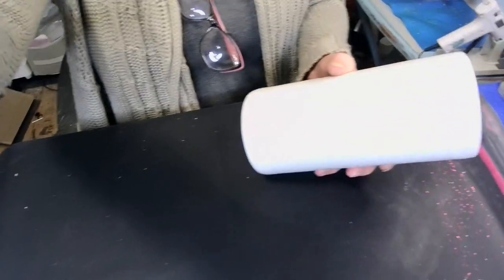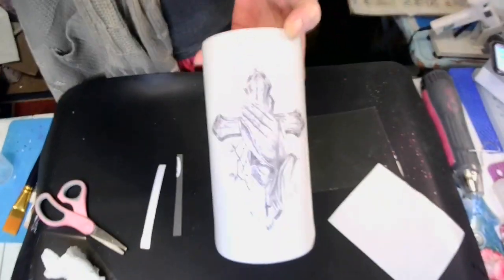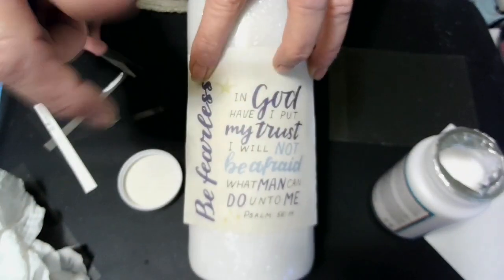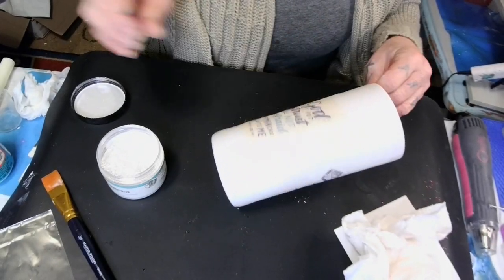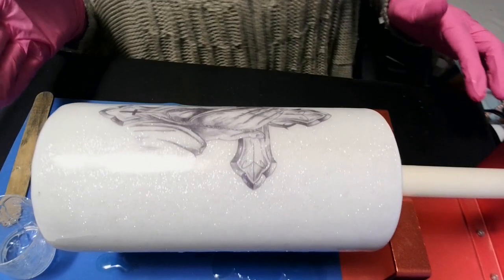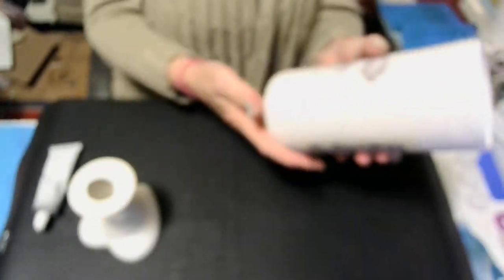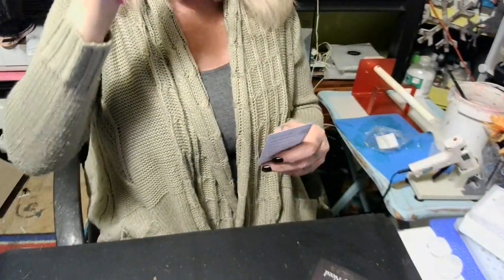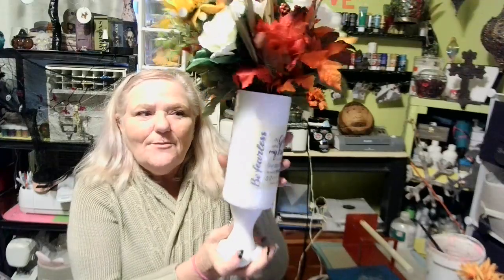#309 PART 2 HOW TO SPIN A VASE ON A TUMBLER SPINNER!!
jdictionresin 4hour

modpodge (dishwasher safe)

uniconeart ( crushed crystal)

BLESSEDresin
BLESSEDmold

Recommend
letsresinresindye color

Recommend!!
Sophie and toffee molds!

Recommend
Let’resinepoxyresin

Recommend
letsresinsiliconemat (It’s big y’all )

Recommend!!

Recommend!!
Free Products Beebeecraft Youtube program:
Save $5 on orders over $40
Wanda5

🧞‍♀️Amazon wish list:
📬Address:
Winona, MS
38967

If you would like to buy me me a coffee,here is the link for that! Anything Is greatly appreciated!
I would greatly appreciate it if you would use my link to make your purchases from either store! All commissions earned help me purchase more art supplies! I love you all dearly and thank you so much for your support!!

🙏🏻Bible Verses
The lord will fulfill His purpose for me, your love, o Lord, endures forever
PSALM 138:8

My grace Is sufficient for you, for my power Is made perfect In weekness.
2 Corinthians 12:9

The Lord's mercies are new every morning: great is thy faithfulness.
Lamentations 3:22-23

You will protect me from trouble and surround me with songs of deliverance.
PSALM 32:7

Let us therefore come boldly unto the throne of grace, that we may obtain mercy, and find grace to help in time of need.
Hebrews 4:16

The Lord is close to the brokenhearted; he rescues those whose spirits are crushed.
Psalm 34:18